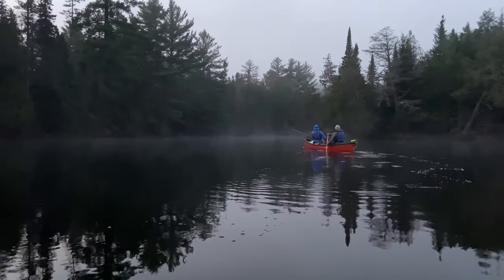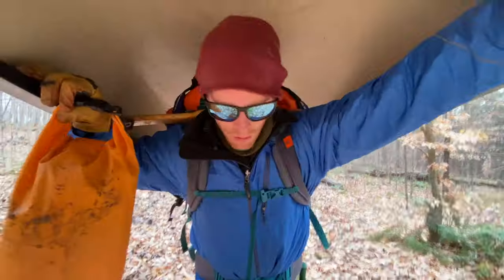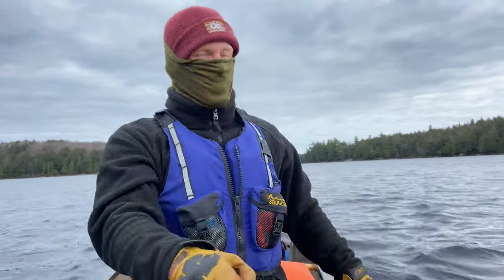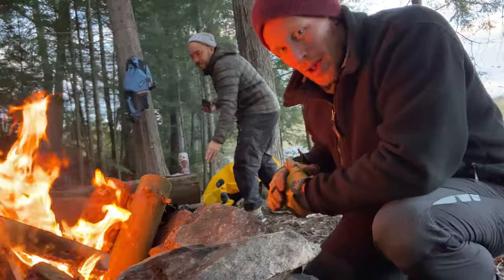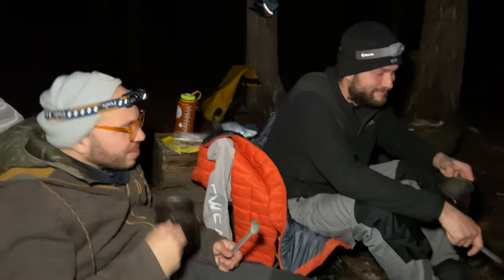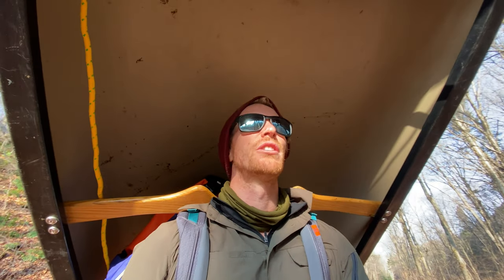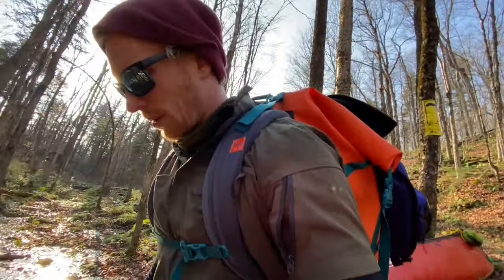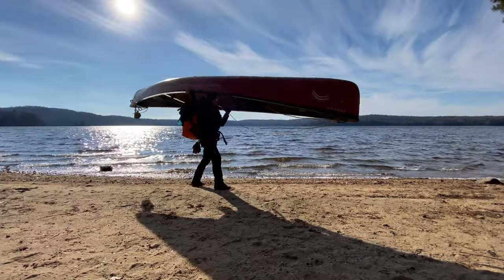Late Fall 3 Day Camping Adventure In The Wild!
⬇️  Gear From This Video ⬇️
Hultafors GK Knife
Fenix Headlamp hm50r v2.0
MEC Down Booties
3f UL Lanshan 1 Pro Tent
Lanshan 1 Pro Tent Pole
Toaks Titanium Long Spork
BRS Stove
Thermarest XTherm
Thermarest Trekker Chair
Trekology Pillow
Aquaquest Map Case
Katadyn BeFree Water Filter
Garmin InReach
GSI Backpacker's Mug

⏲️ Chapters ⏲️
00:00 Intro
01:17 The First Portage
03:11 Making Camp & Collecting Firewood
06:10 Steak & Pasta For Diner!
07:53 Peaceful Morning Coffee & Paddle
08:52 The Second Portage
11:31 White Caps!
12:12 The Third Portage
13:38 The Forth Portage & Camp
15:00 The Last Day